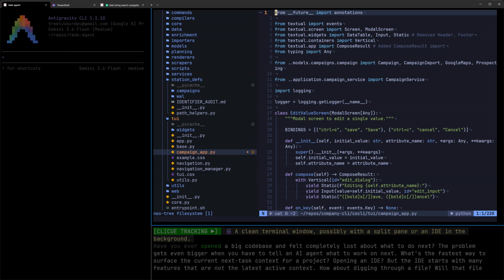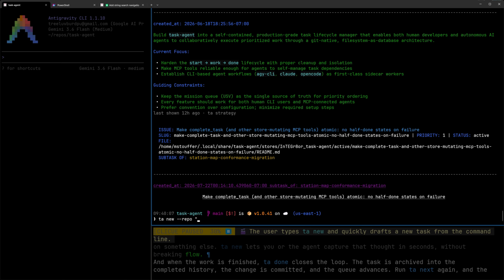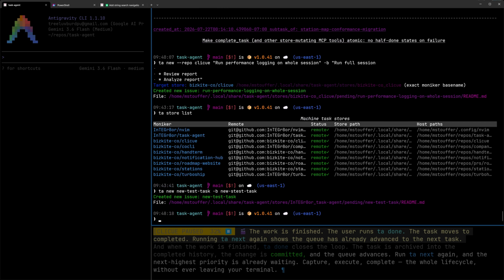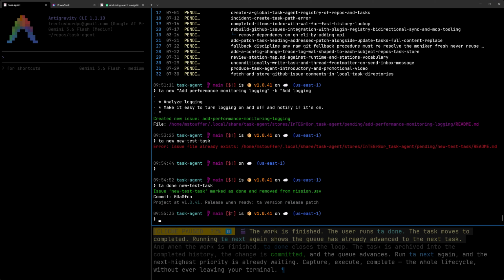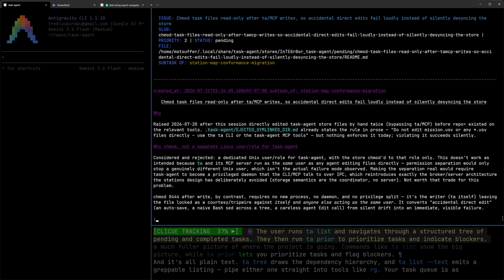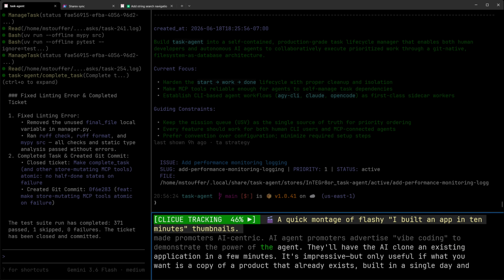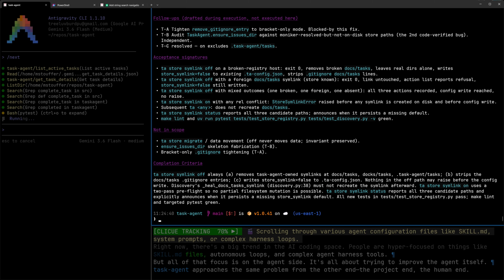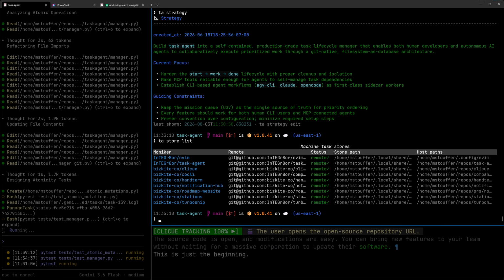Local-first active task list is developer-centric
Task agent starts with the developer, not the AI.

AI is a fantastic tool... for developers to work with. It does not eliminate the deveoper.

00:00 The Problem of Codebase Context
01:46 Introducing `ta next`
03:04 Capturing Ideas with `ta new`
06:59 Closing the Loop with `ta done`
13:01 Agent Workflows with Git Worktrees
14:35 Reordering & Visualizing Tasks (`ta list`, `ta prior`, `ta tree`)
19:28 Deliberate Coding vs. Vibe Coding
21:27 How Task Agent Was Bootstrapped
24:41 Maintaining Strategy Across Sessions
26:09 A Local-First Bridge for Human Developers